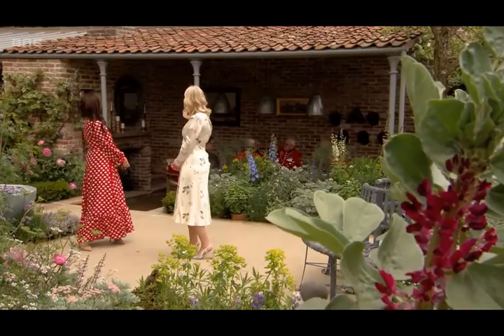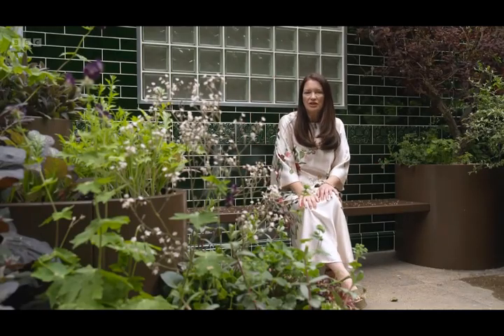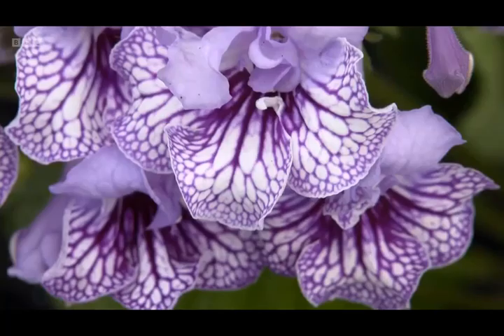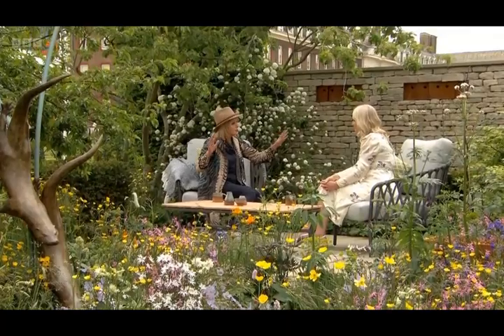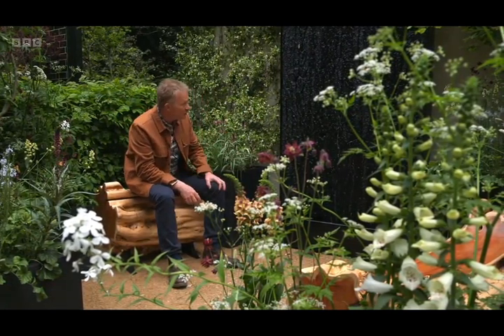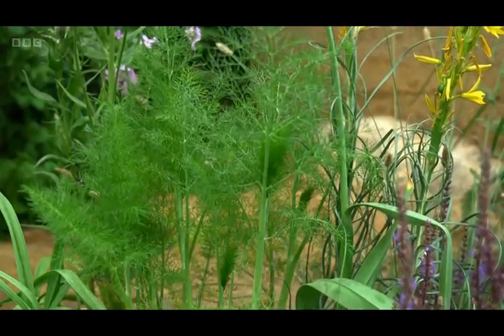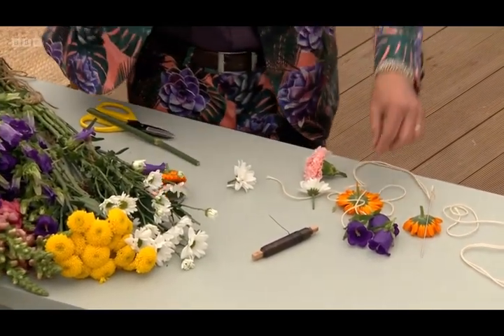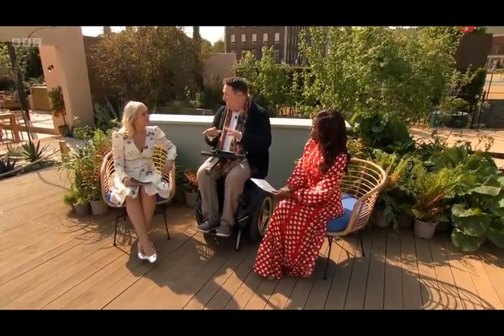RHS chelsea folwer Episode 1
bbc rhs chelsea flower show 2023
bbc rhs chelsea flower show 2022
rhs chelsea flower show 2023
rhs chelsea flower show 2022